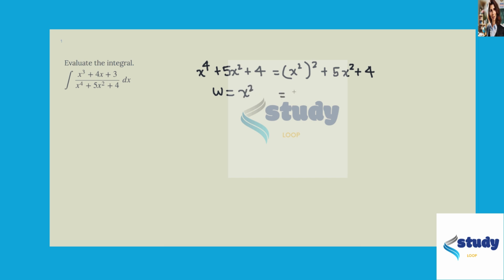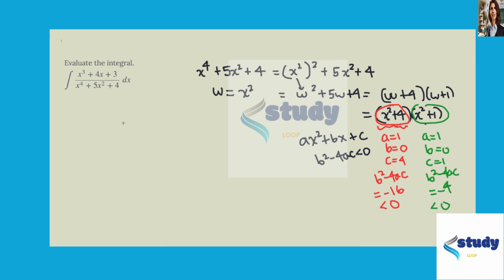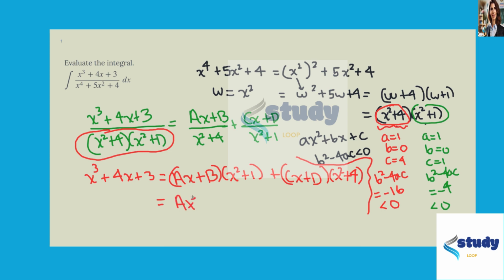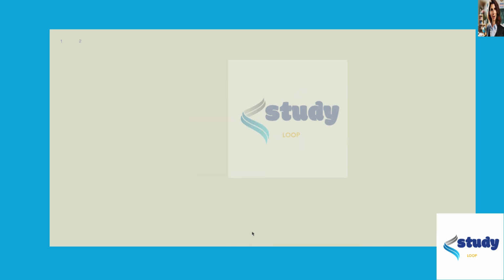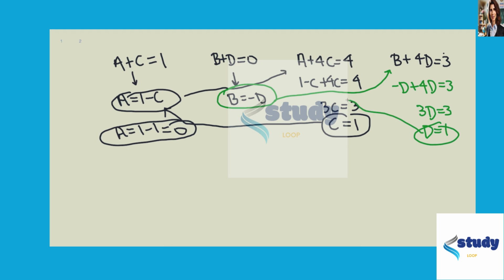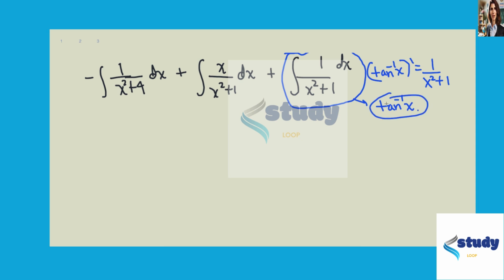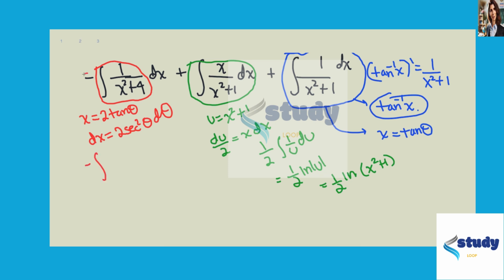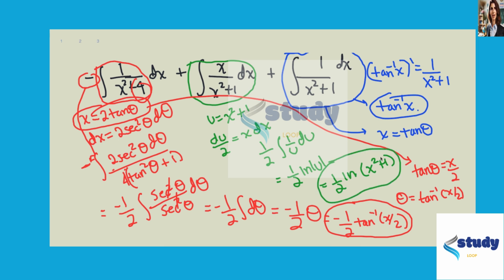Evaluate the integral.